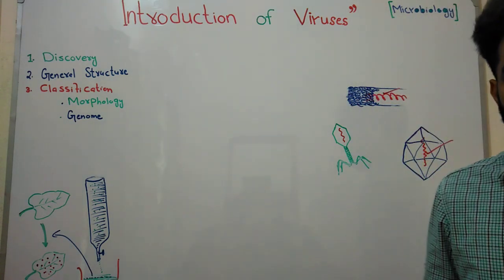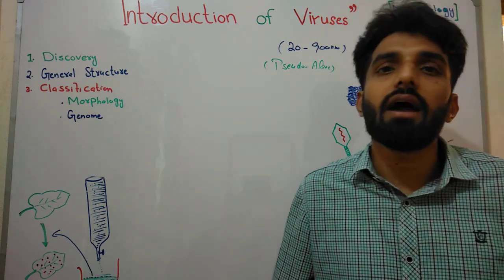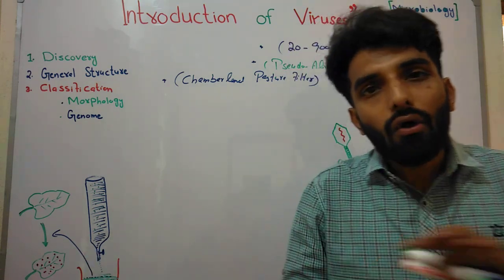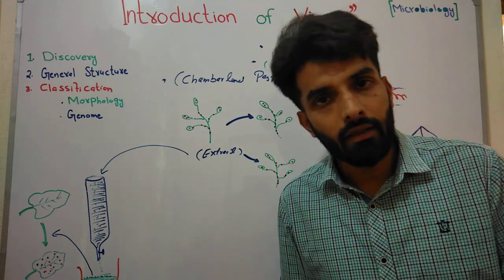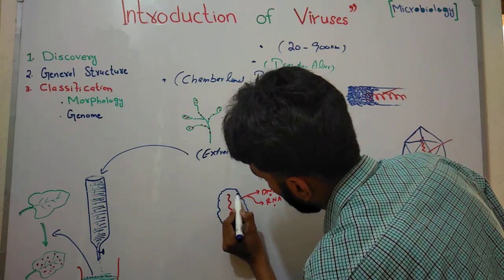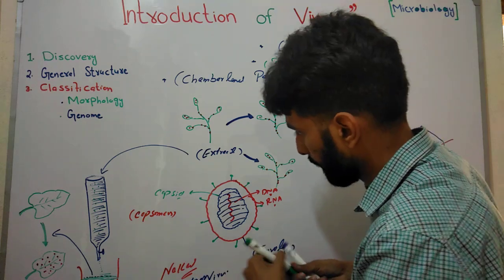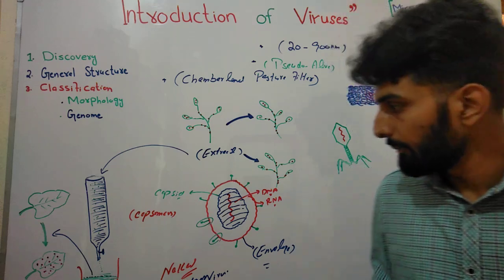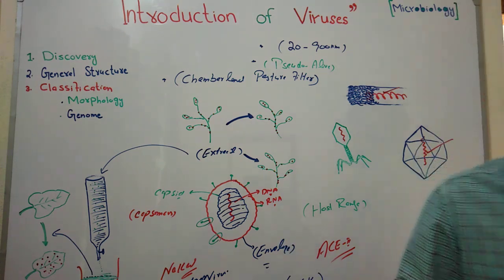Lecture 1 Introduction of viruses. Discovery and General Structure of Viruses. ENGLISH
This video will explain about the Discovery and general Structure of Viruses.